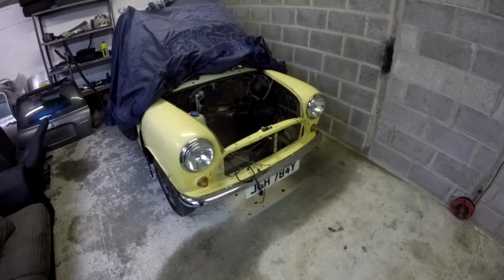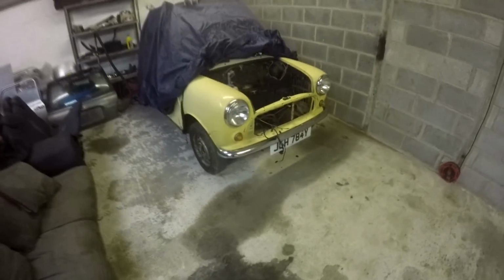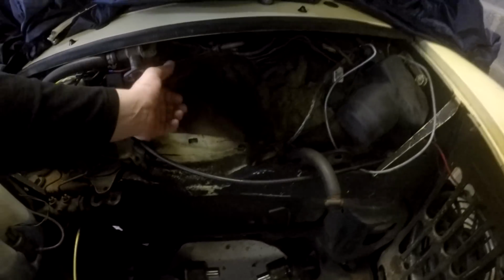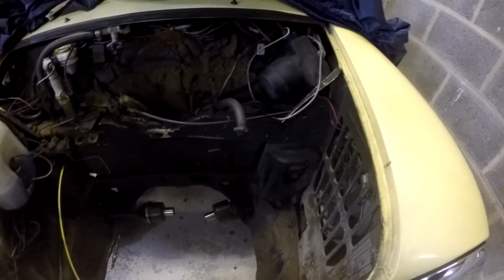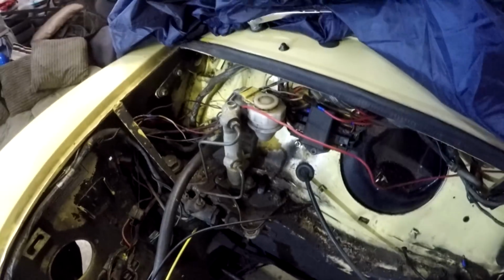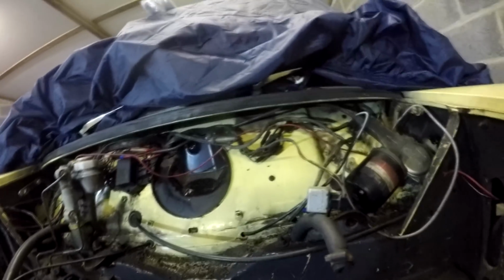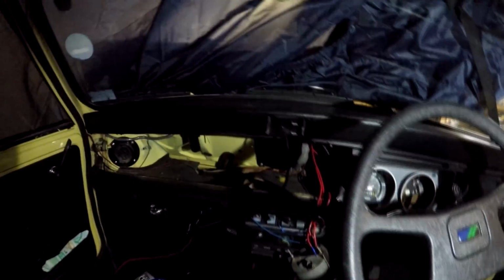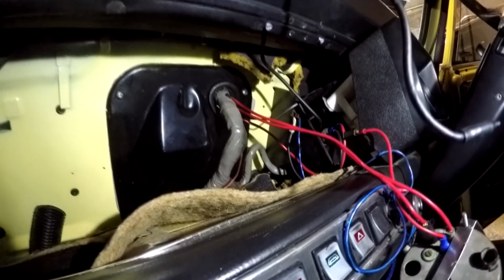Project Zippy Episode 2 - Stripping the Engine Bay